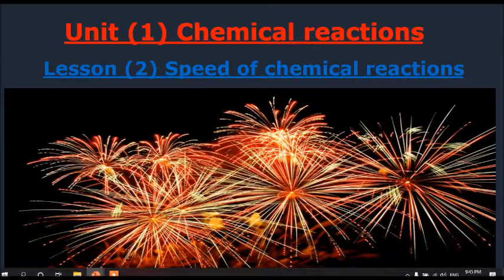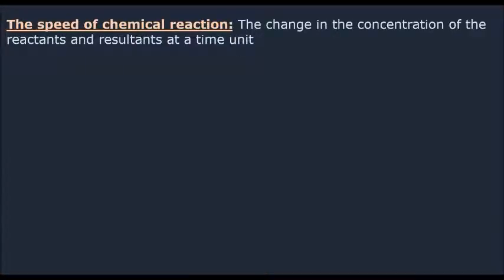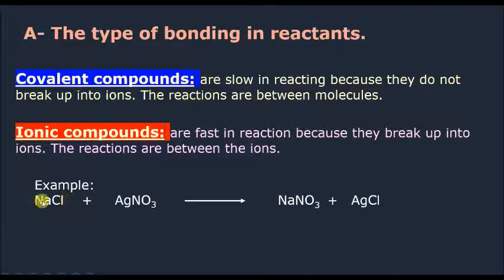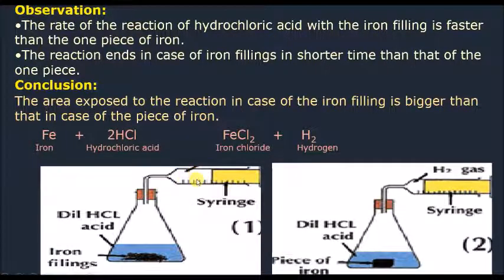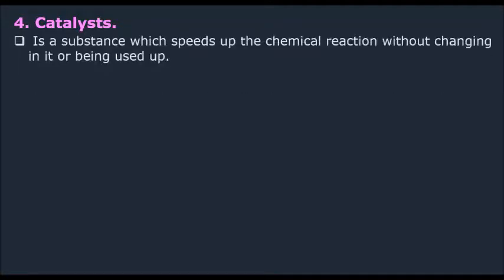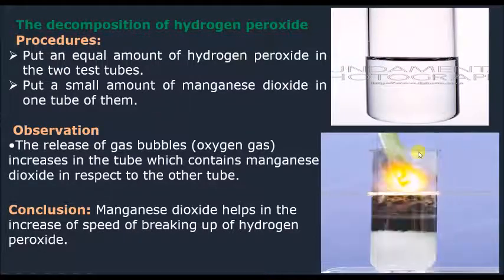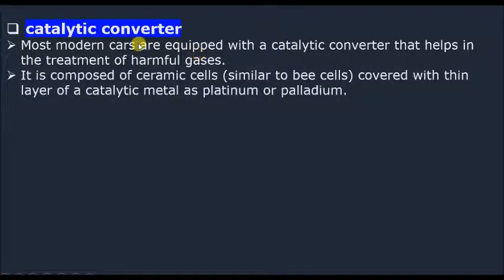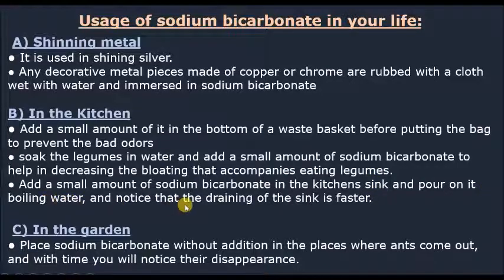3rd prep Sc U1 L2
2nd term Science